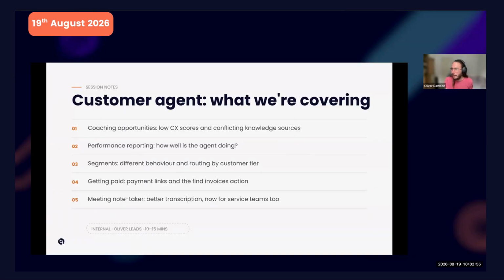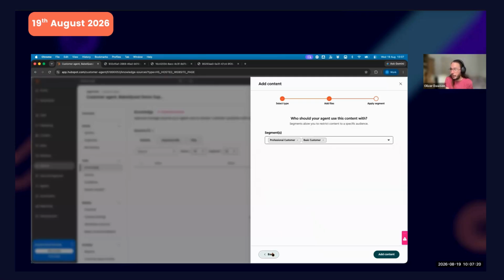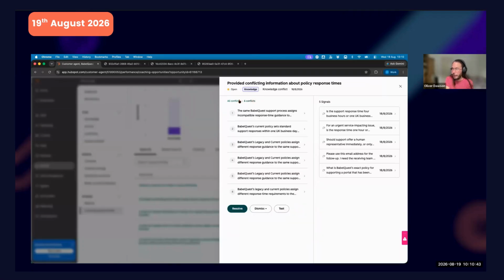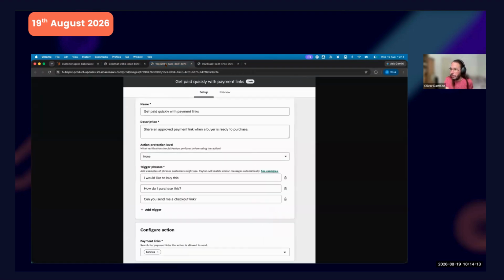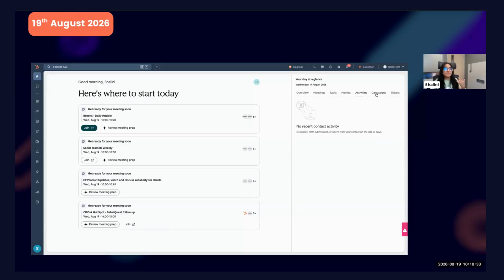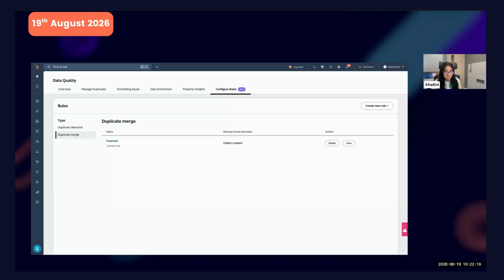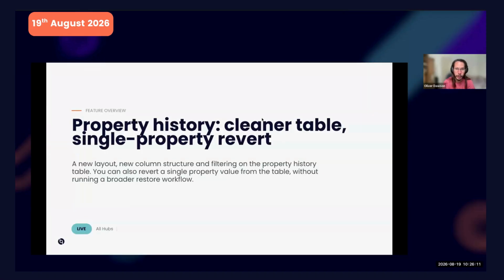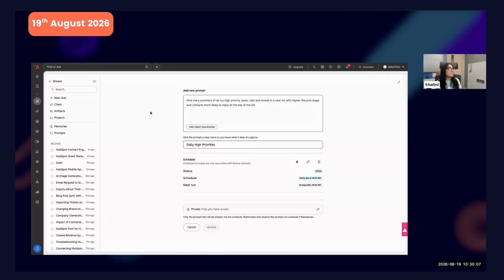HubSpot, Handled. - August 19th 2026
In this episode of HubSpot Handled, Oliver returns for a deep dive into the HubSpot Customer Agent - covering coaching opportunities, knowledge conflicts, segment-based knowledge bases, performance reporting, and in-chat payments. Then we run through the latest quick-fire HubSpot updates, including the redesigned homepage, marketing contact limit controls, smarter duplicate merge rules, property history restore, meeting scheduler calendar permissions, dashboard caching, and scheduled Breeze prompts.

Whether you're managing a HubSpot portal or just trying to keep up with what's new, this video answers the most common questions teams are asking about the Customer Agent and recent platform changes.

Chapters
00:00 Intro
00:38 Customer Agent: coaching opportunities
02:37 Segment-based knowledge base
05:30 Resolving knowledge conflicts
10:27 Performance reporting
12:00 Payments via Customer Agent
14:25 New HubSpot homepage
17:22 Marketing contact limit setting
19:06 New duplicate merge rules
22:20 Property history & restore
24:17 Meeting scheduler permissions
25:59 Dashboard caching
27:24 Scheduled Breeze prompts
28:10 Wrap up